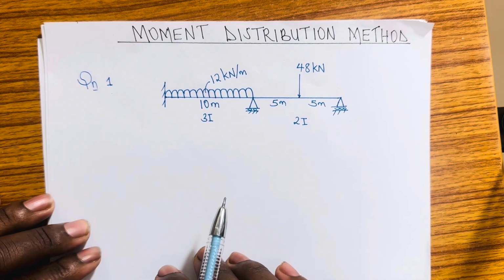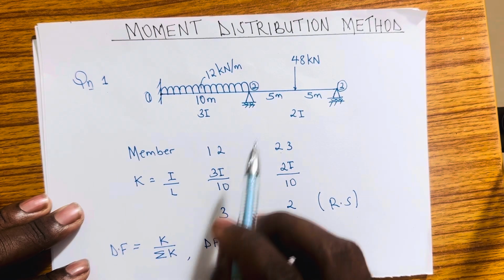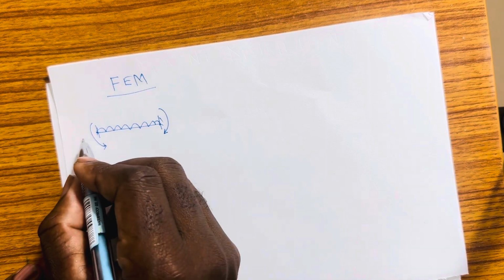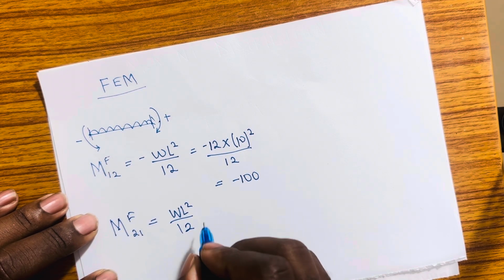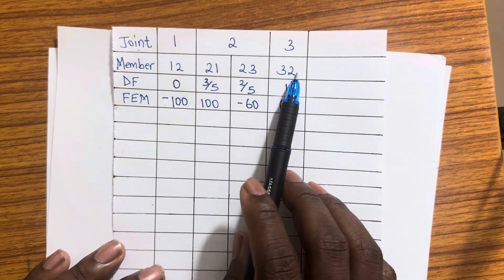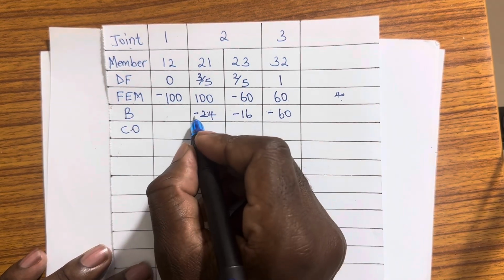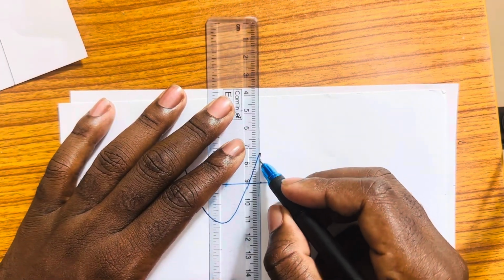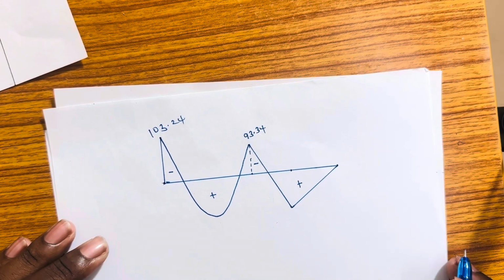Structural Analysis II : Moment Distribution Method | Problem 01 | Lecture 01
1. Determine the stiffness

2. Apply fixed end moment and lock all joints from rotation. Clockwise Moment (+) and Anti-clockwise (-). The far joint is released physically by applying a moment which is equal in magnitude but opposite in direction be the net fixed end moment present at all joints while keeping other joints fixed. The releasing moment is distributed to each member meeting at the joint in the ratio of their stiffness

3. After distribution at the joint, distribution moment is carried over to far end by multiplying with carryover factors. The released joint is relocked in new position before proceeding to the next joint

4. The next joint is released by applying a moment which is equivalent opposite off net fixed end moment including carryover moment from adjacent joints

5. Moments are again distributed to the ends of the members meeting at the joint in the ratio of stiffness

6. A certain portion of moment tis carried over to far end joints which is necessary to keep the joints locked in new position. The released joint is again locked in new position

7. The procedure of balancing, distributing and carryover is repeated successively till reciprocal moments are very small to be further distributed